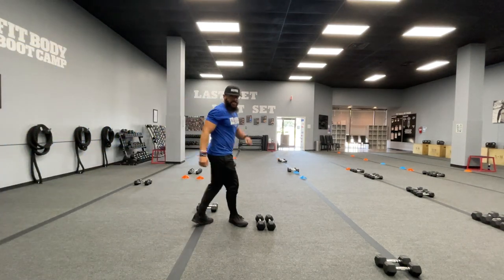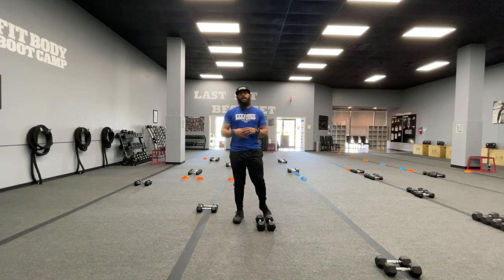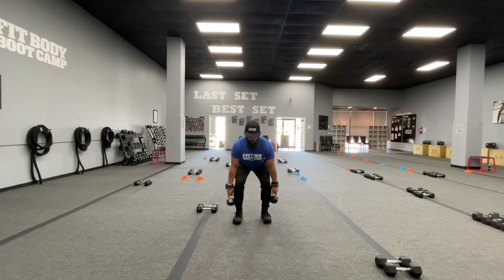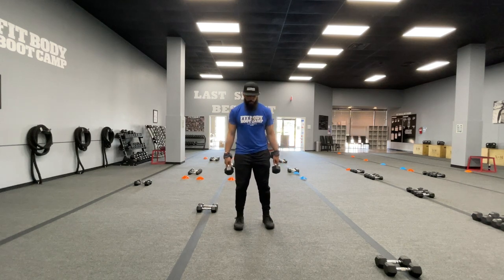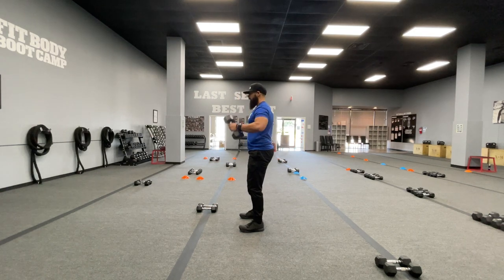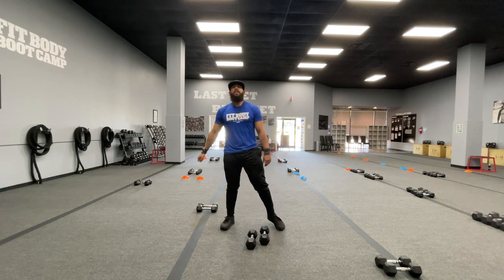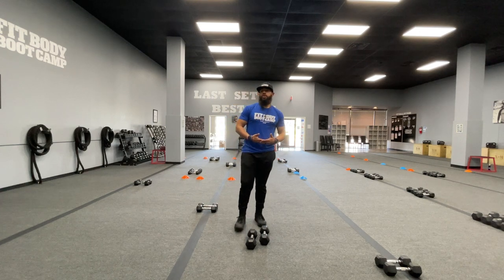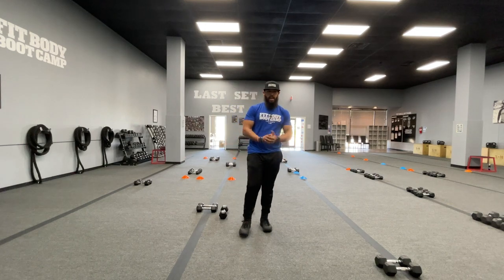Trainer Tip Tuesday How to Do Dumbbell Cleans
Welcome to another Trainer Tip Tuesday from Fort Worth Fit Body Boot Camp. When it comes to foundational weightlifting exercises, the dumbbell clean is one of the best options to include in your strength training program. It's a full body exercise that targets many of the muscles in your body. Check out our video for our top form tips for this exercise to make sure you're working the right muscles and staying injury free!